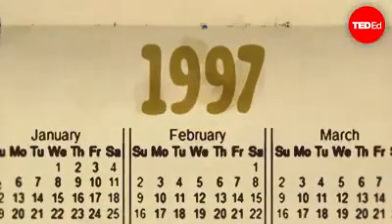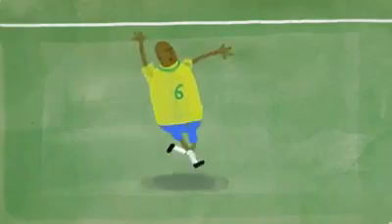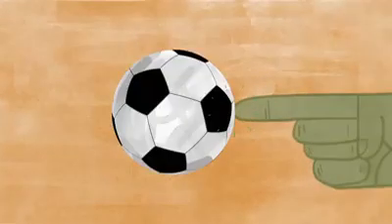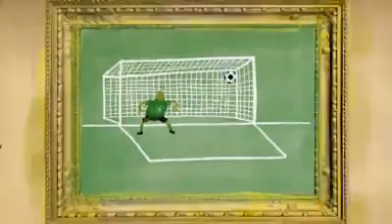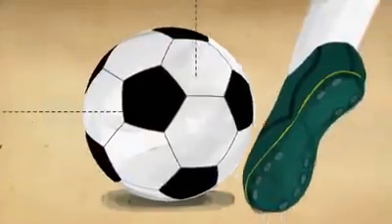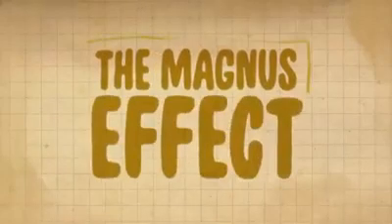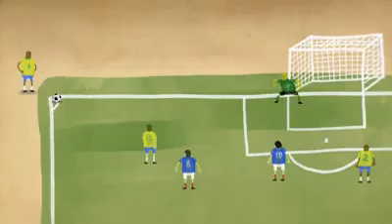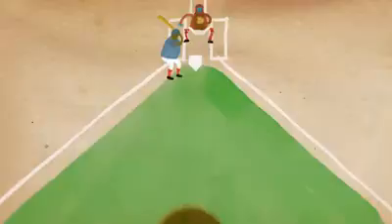ball & science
วิดีโอจาก suchart